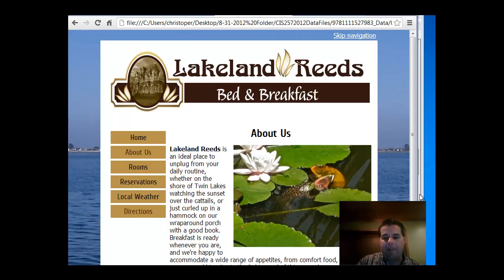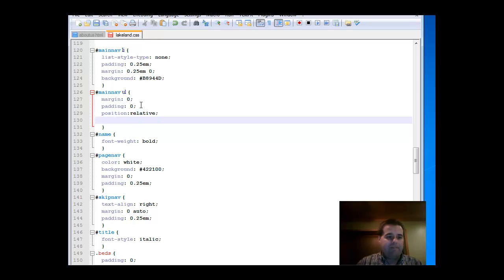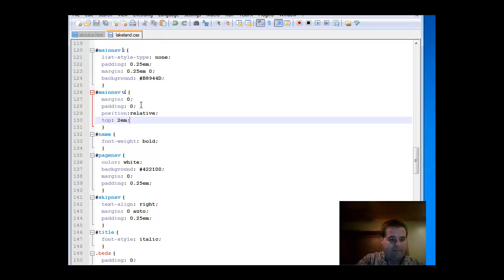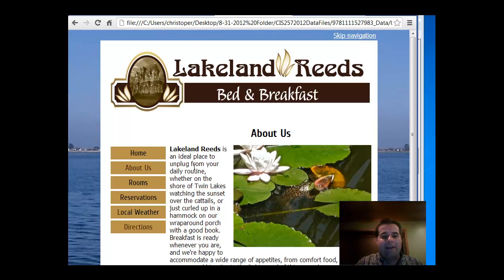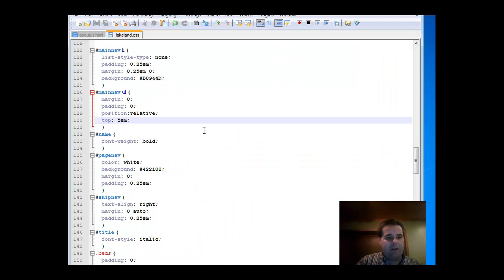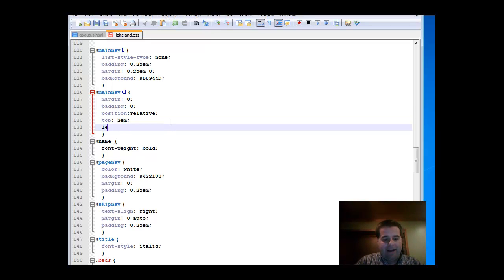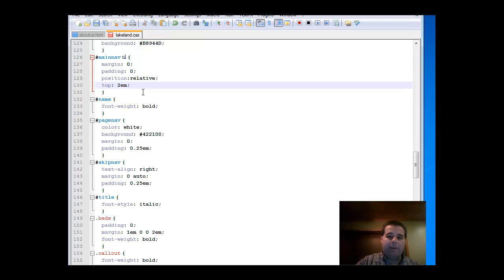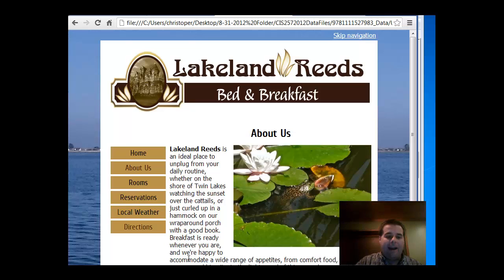Implementing Relative Positioning Pages 190 - 191